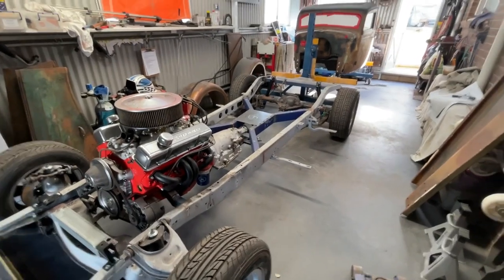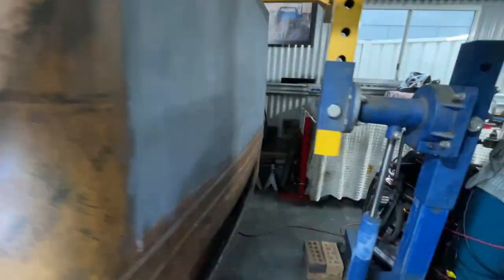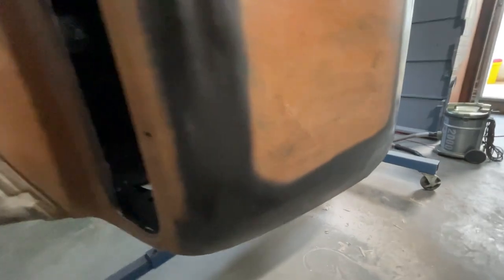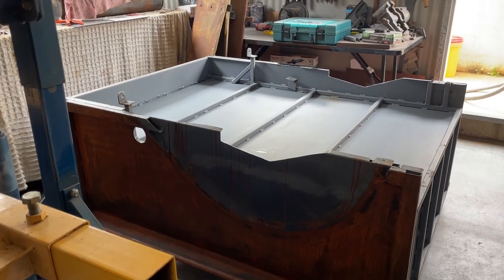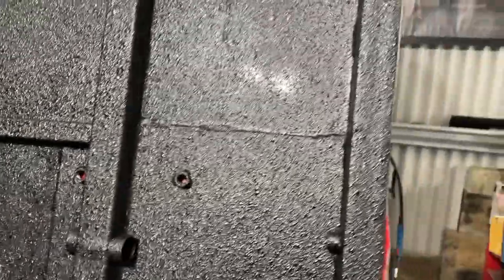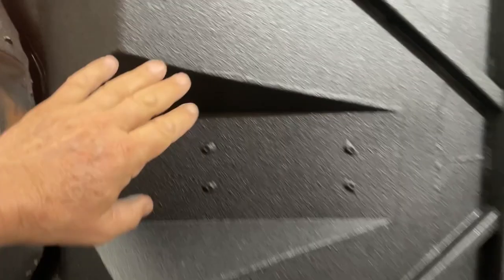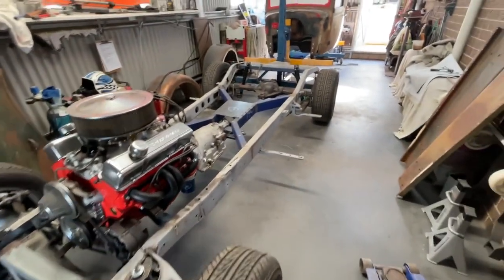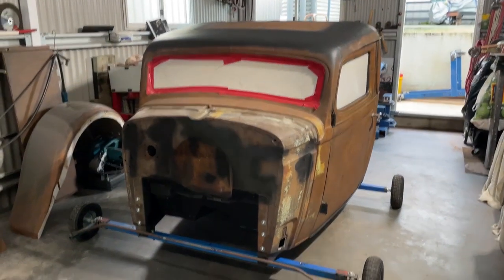1934 Chevy Hot Rod Utility On The Rotisserie Sound Deadener Then On The Ground Ep 107